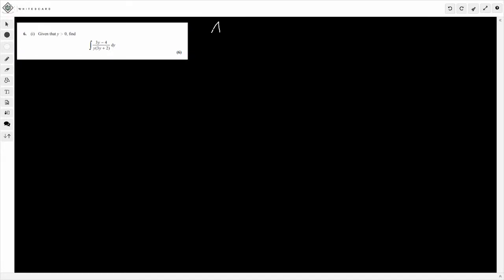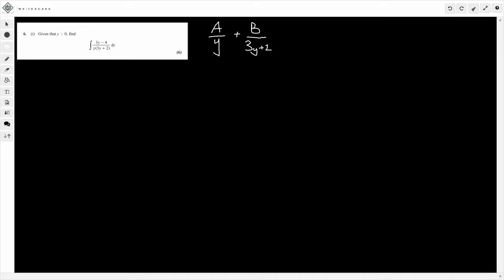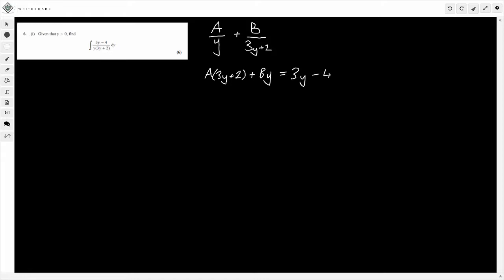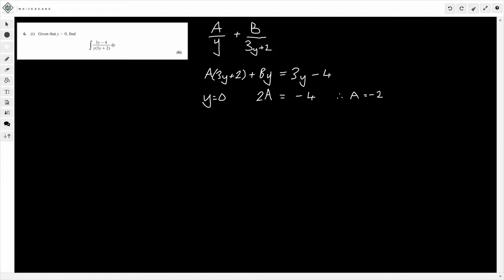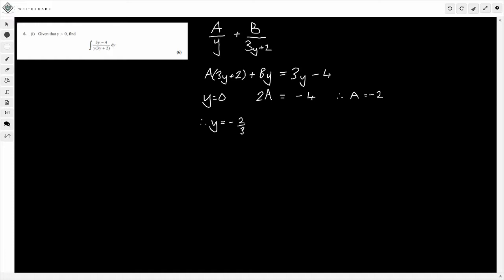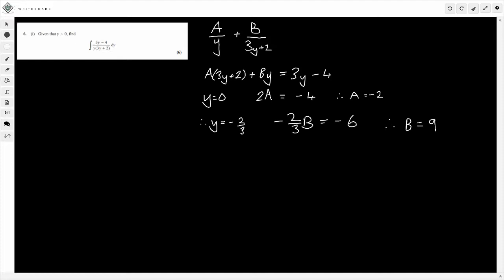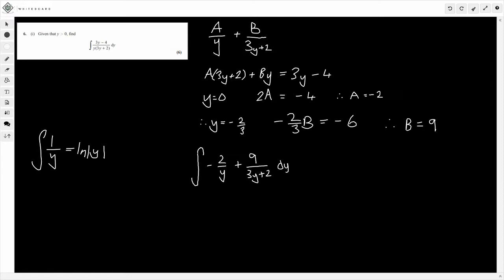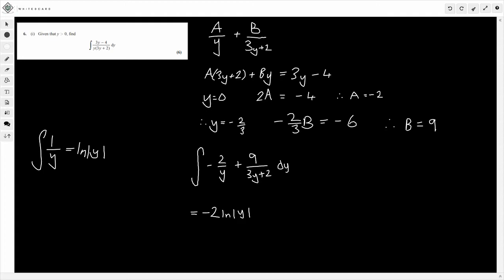A-Level Maths: Tricky Exam Question - Integration using Partial fractions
Another tricky A-Level Maths Exam Question that this time looks at how to integrate using partial fractions

This question was taken from an old A-Level Maths Spec paper for C4 but is still applicable for the new spec and all exam boards

If you are looking for more Edexcel A-Level Maths revision then I recommend the following book that I use with all my students and covers both AS and A2 content including the applied module

A-Level Maths Textbook

The graphical calculator that I use and recommend for all students doing A-Level Maths